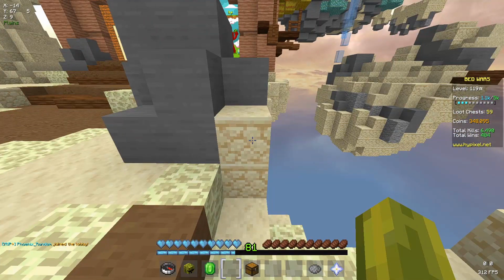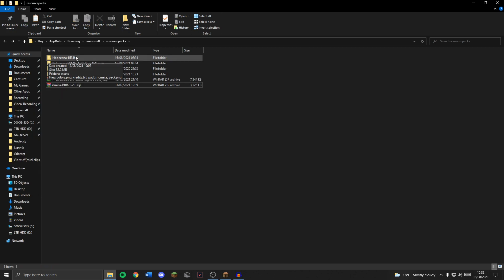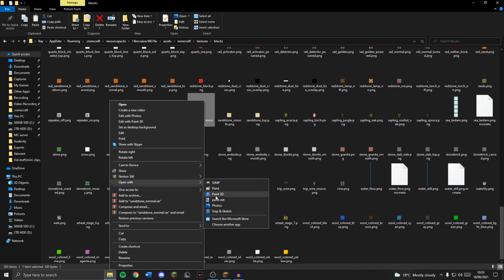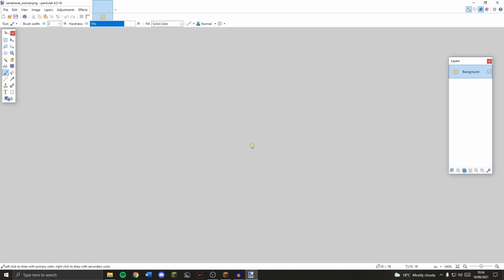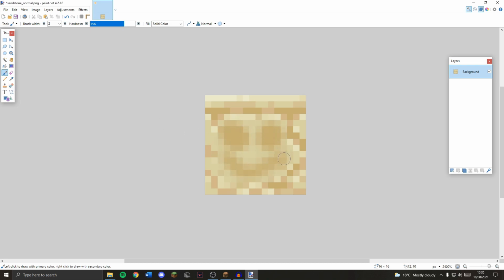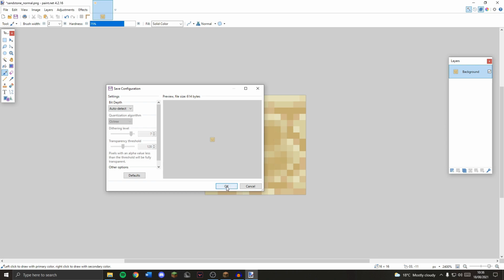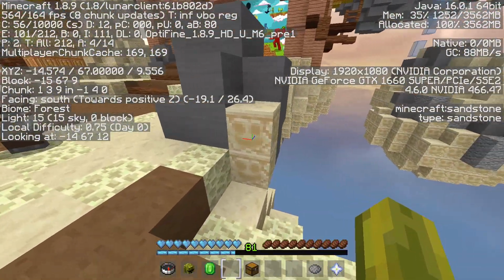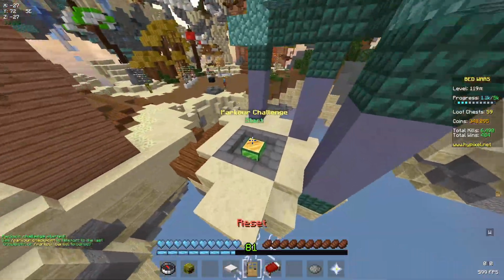How to retexture blocks in Minecraft! - Minecraft Tutorial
This video I attempt to show you how you can make your own textures for blocks, and then you could even make your own entire texture pack! Hope you enjoy and this helps you in some way:)

TIMESTAMPS:
waffle: 00:00-01:24
tutorial: 01:24-05:24
waffle: 05:24-06:13

PC:
16gb 3200mhz ram

Peripherals:
Keyboard- Custom (Glorious GMMK TKL with Glorious Panda Switches)
Mouse- Model O wireless
Mic- Razer Seiren X

Recording:
Gameplay- OBS Studio
Audio- Audacity

Pack:
Turtilz 50k (customised)